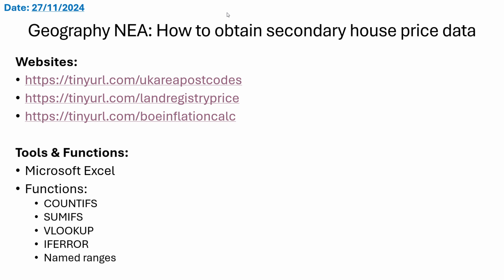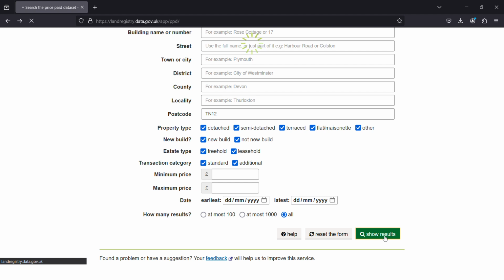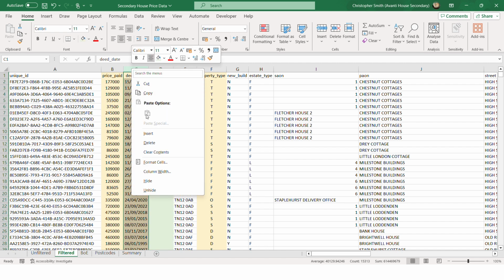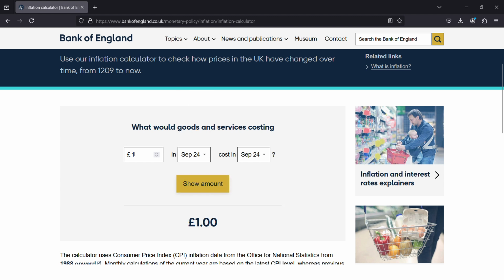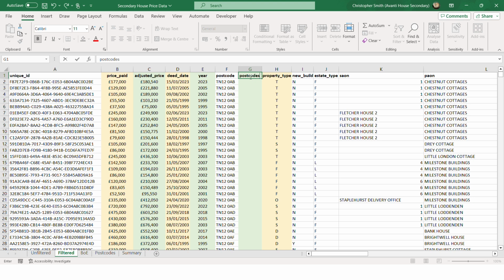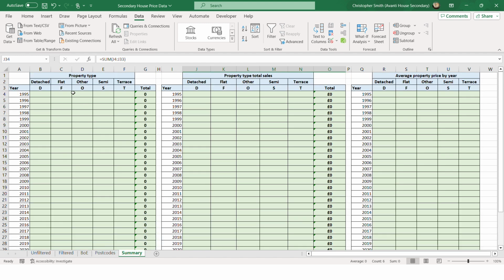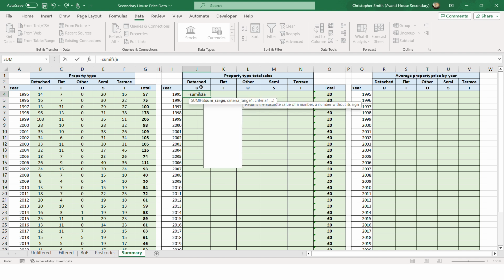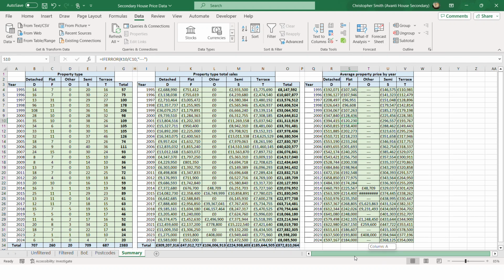Processing Secondary House Price Data with Excel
This video is aimed at helping A-Level Geography students completing their NEA who might want to obtain secondary house price data and analyse it.